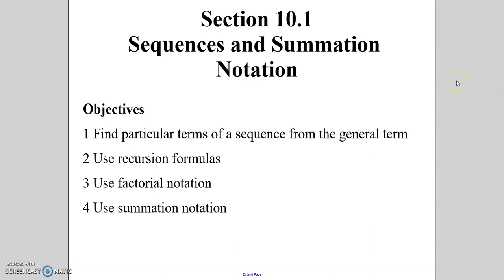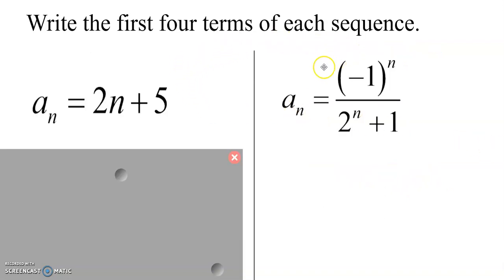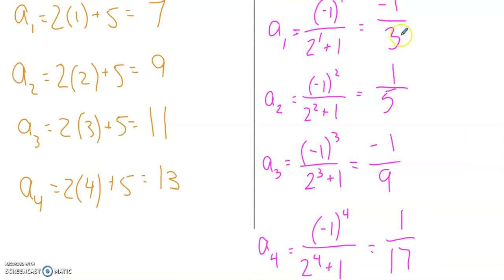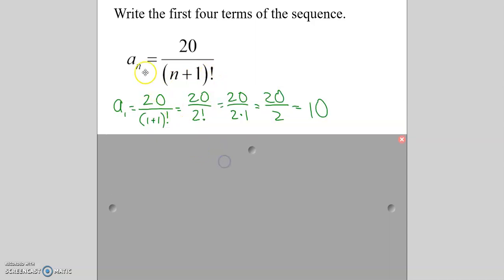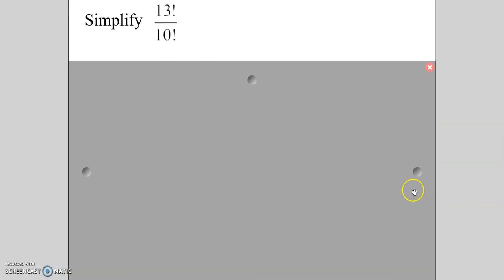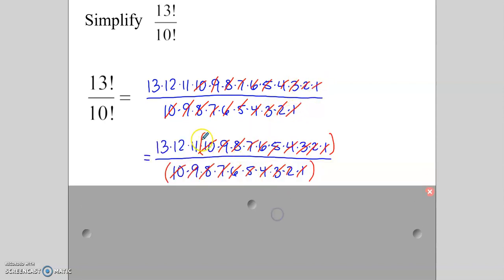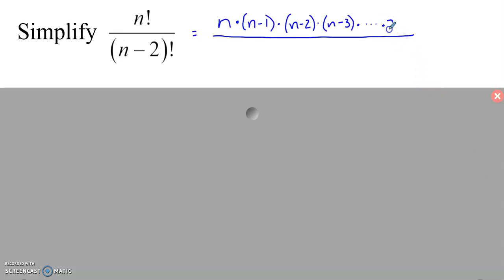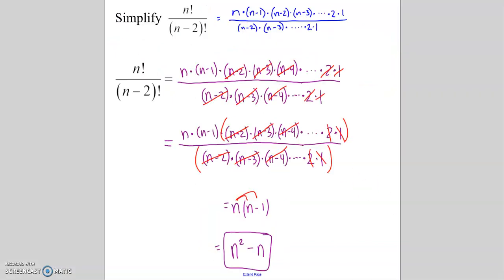10 1a video